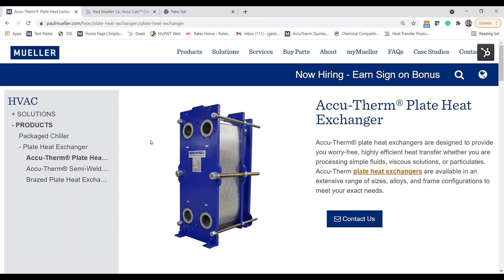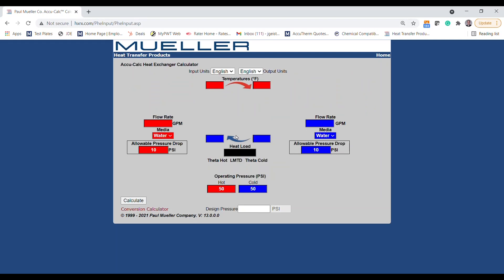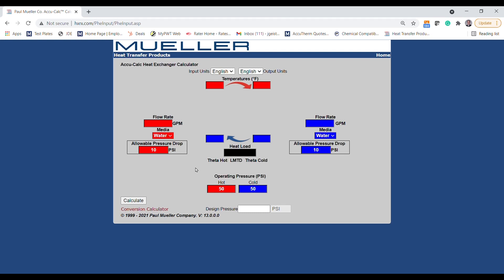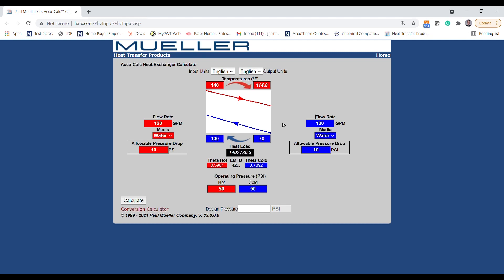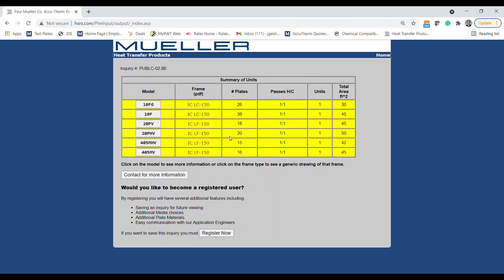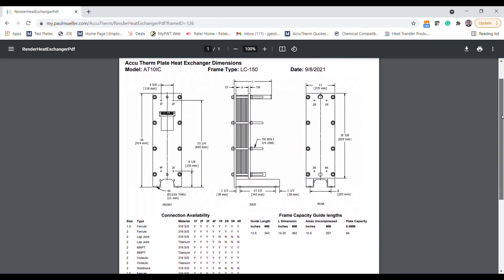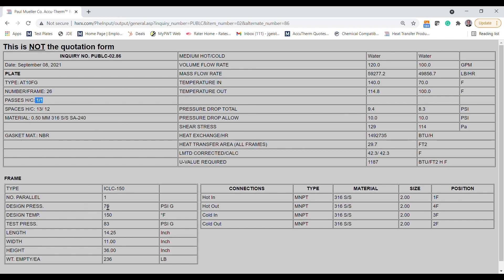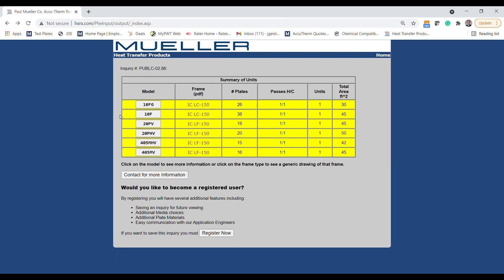How to Size a Plate Heat Exchanger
Paul Mueller Company's Accu-Calc sizing tool is the perfect way to size a plate heat exchanger for your process. This step by step video will guide you on how to use the program. You can find the sizing tool by going